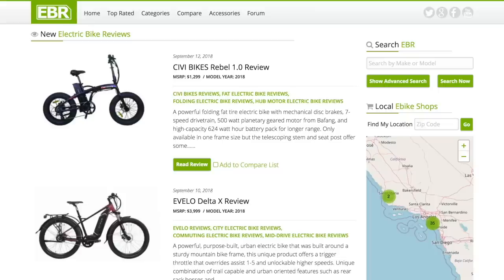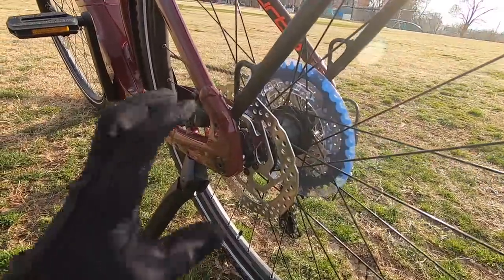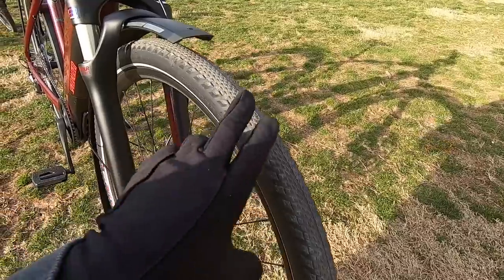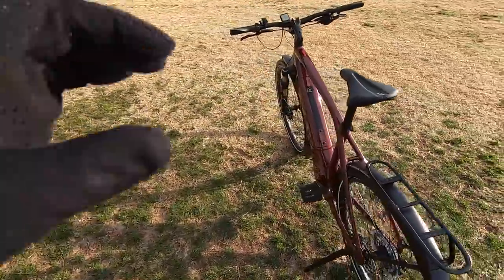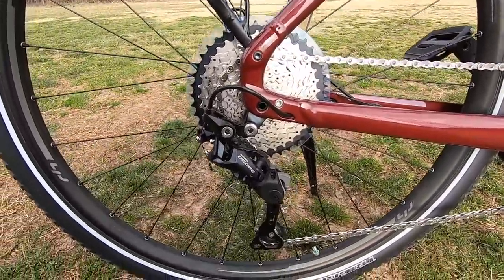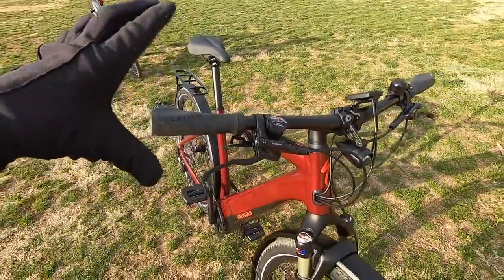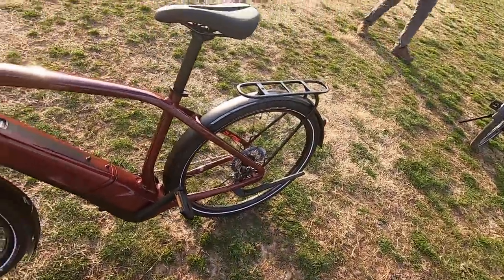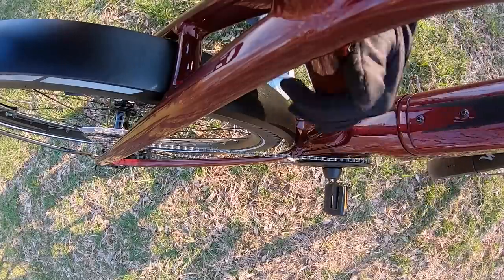Specialized Turbo Vado 4.0 Review - $3.6k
The Specialized Turbo Vado 4.0 is a high-speed, feature-complete, urban electric bike with unique tubular fenders that have flexible extensions and water routing system to keep your legs, back and face dry, integrated lights and a tight modern rack. Available in 6 sizes including high-step and mid-step frame styles with gender-specific saddle and grips, custom tuned 50 mm suspension fork with plenty of adjustment, sturdy thru-axles for improved power transfer and handling at high speed. Specialized TCD display, Mission Control smartphone app syncs with display for GPS readouts and battery optimization, powerful 180mm hydraulic disc brakes in the front and 160mm in the rear. The display is not removable, nor does it have a range estimator, there is no quick release on either wheel or even the seat post, and the battery can be tricky to click in securely.